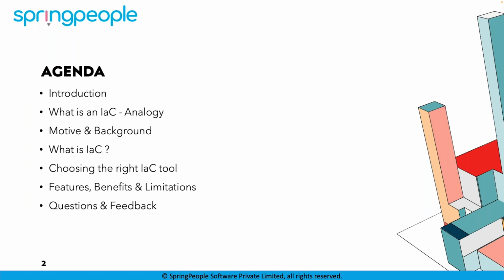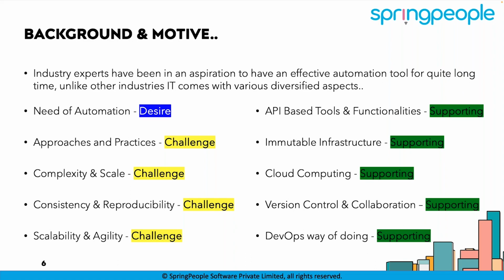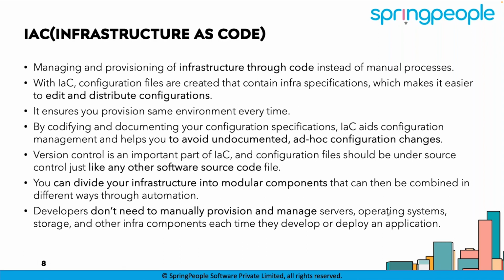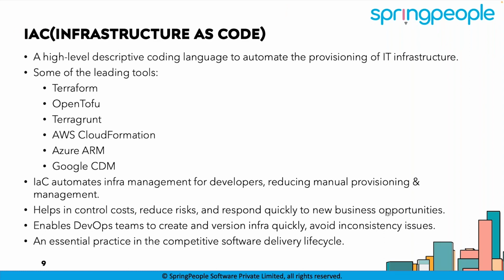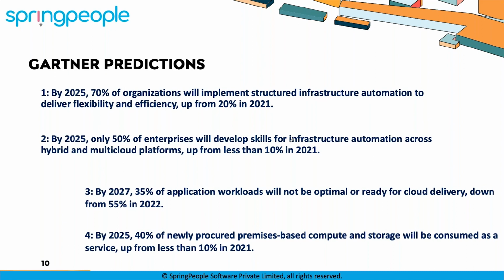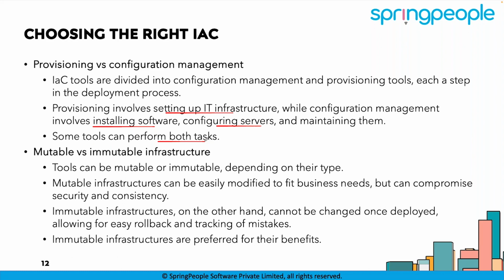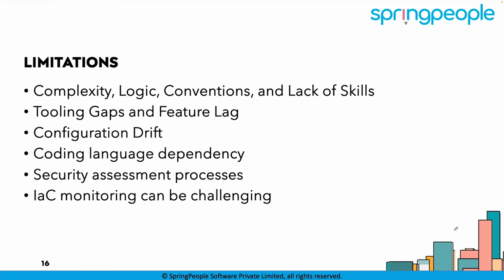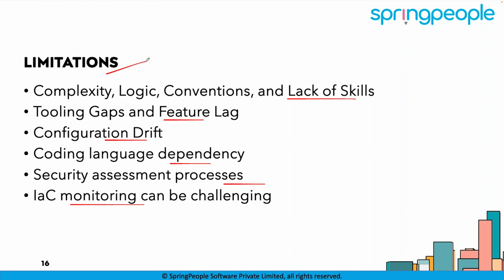Infrastructure as Code (IaC) | SpringPeople | Expert Webinar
Abstract

Join us for an insightful webinar on "Infrastructure As Code," where we will explore the transformative power of automating infrastructure deployment and management using modern practices and tools. In today's rapidly evolving IT landscape, the ability to provision, configure, and manage infrastructure resources programmatically has become essential for organizations striving to achieve agility, scalability, and efficiency. Infrastructure As Code (IaC) enables teams to treat infrastructure configurations as code, allowing for reproducible and consistent deployments across environments. In this webinar, we will delve into the key concepts, benefits, and best practices of Infrastructure As Code, along with practical demonstrations and real-world use cases.

Speaker: Mr.  Satish S

Software Developers
System Administrators
DevOps Engineers
IT Operations Professionals
Cloud Architects
IT Managers and Leaders
Anyone interested in learning about modern infrastructure management practices

Agenda:

Introduction
What is an IaC
Motive & Background
Types of IaC Tools
IaC v/s Config Management Tools
Features, Benefits & Limitations
Questions & Feedback

About Speaker

Mr. Satish Shettar is a seasoned Solution Architect specializing in Cloud Computing with over 16 years of extensive experience in the IT industry. He brings a wealth of expertise in system and network administration, enterprise service management (ESM) tools, system and application performance, capacity management, and DevOps solutions for enterprise applications.

Certifications:

Satish Shettar holds several industry-recognized certifications, including the AWS Certified Solutions Architect – Professional certification attained in 2023, demonstrating his proficiency in architecting complex cloud solutions. He is also an Amazon Authorized Instructor (AAI), empowering him to impart knowledge and expertise to aspiring cloud professionals. Additionally, Satish is certified in Amazon OpenShift Container Platform (OCP), Terraform Associate, Red Hat Certified System Administration, and AppDynamics Certified Implementor Professional, showcasing his diverse skill set and commitment to staying abreast of the latest technologies and best practices.

 Skills:

Satish possesses a comprehensive skill set spanning various domains within IT infrastructure and cloud computing. He is proficient in Enterprise Linux (RHEL/SUSE), Red Hat OpenShift, and AWS Solution Architect, enabling him to design and deploy robust and scalable cloud environments. With expertise in Dockers & Kubernetes, Terraform & Ansible, and AppDynamics & IBM APM, Satish excels in implementing automation and monitoring solutions to optimize performance and efficiency. Moreover, his proficiency in Prometheus & Grafana and problem resolution & troubleshooting further underscores his ability to tackle complex challenges and deliver high-quality solutions to clients.